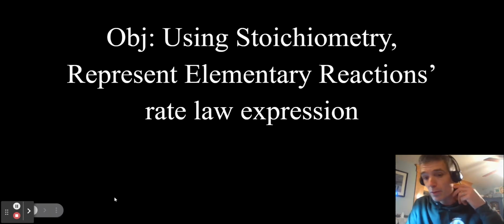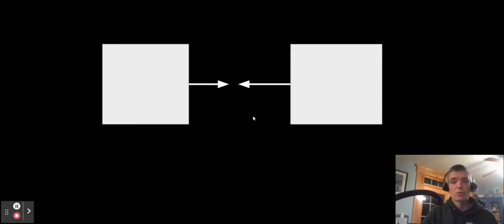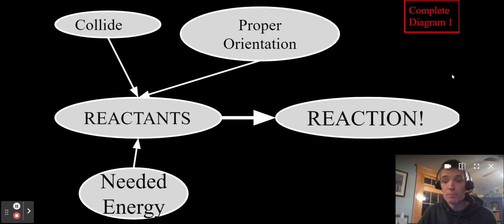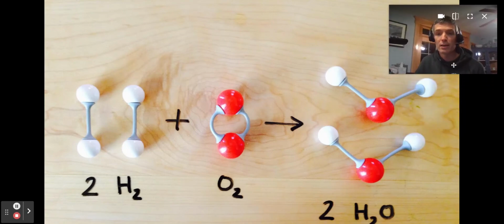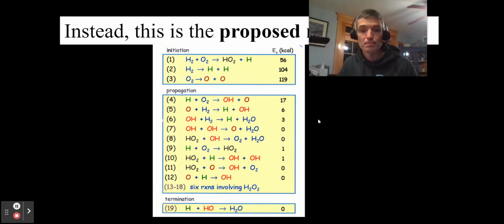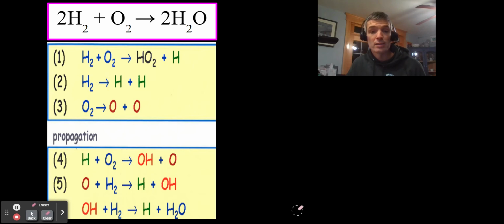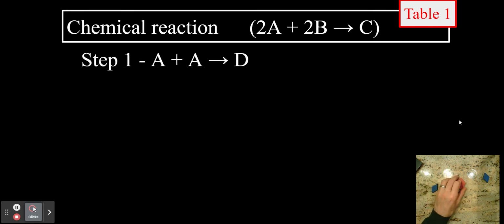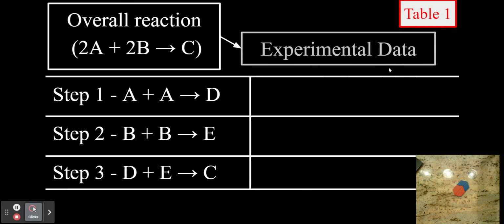5.4 Elementary Reactions & their rate law